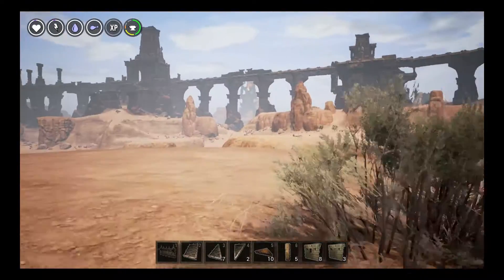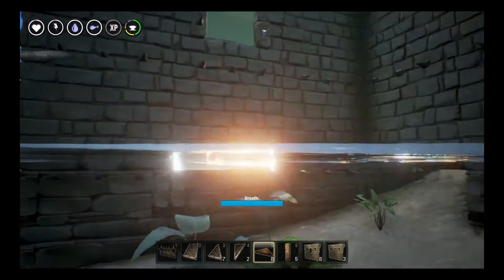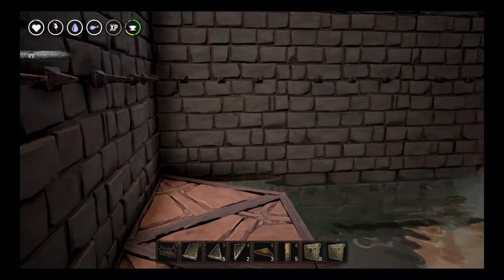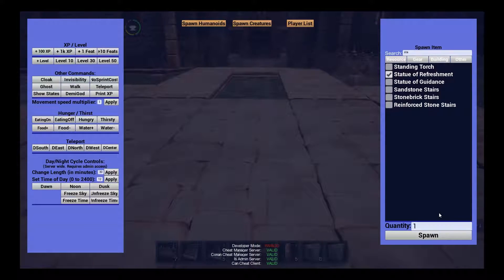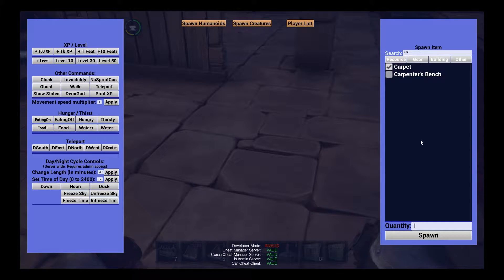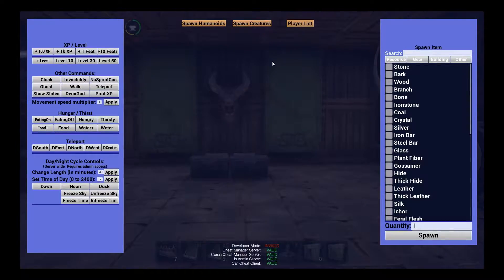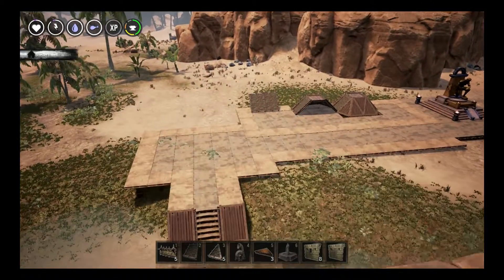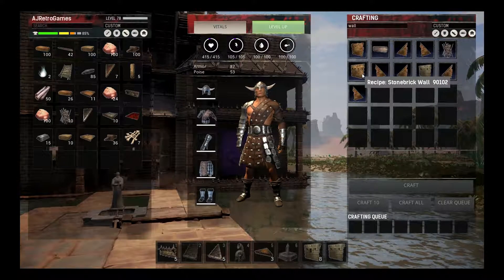Conan Exiles | How to Cheat | Building a Mansion to the Sky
*WARNING* There is coughing and lip smacking in this episode...apparently being sick and recording don't mix so well. If this is something you can't handle then feel free not to watch *END WARNING*

In this episode I teach you guys how to cheat in Conan Exiles Single Player. Be warned though, I discovered that it does cause issues in game...what are the odds right? I also show you my base that I'm working on.

Feeling Generous?